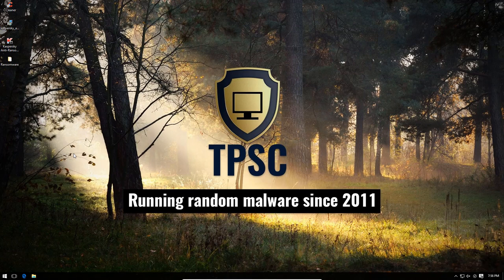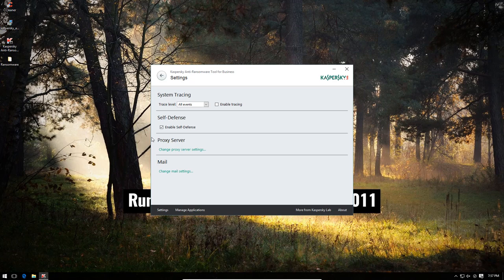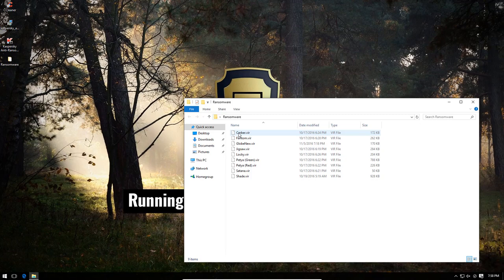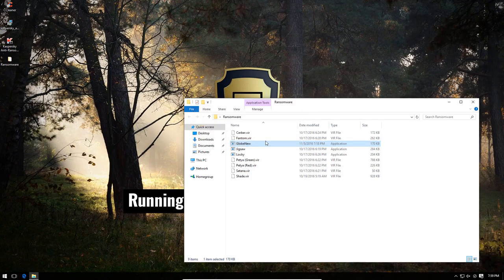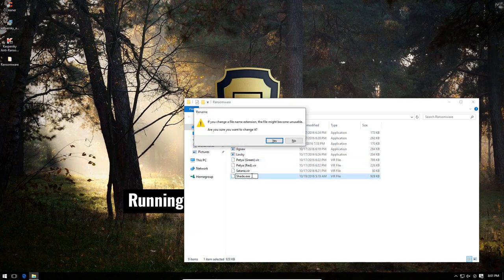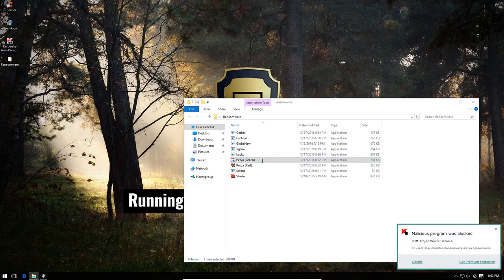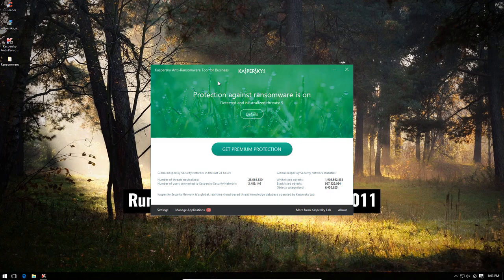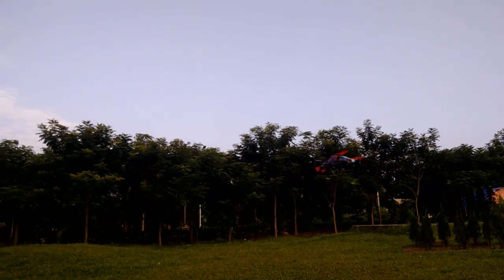Kaspersky Anti-Ransomware | Free tool for everyone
Kaspersky Anti-Ransomware is a free tool that can work with your existing antivirus solution to protect you from crypto malware.